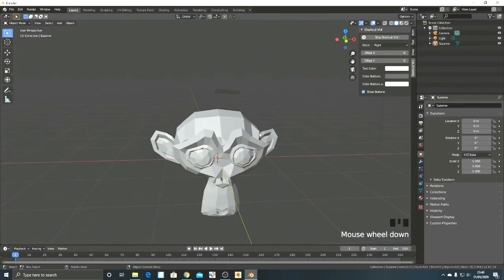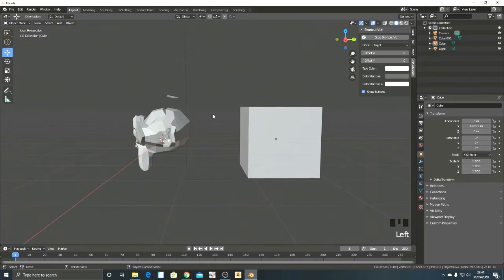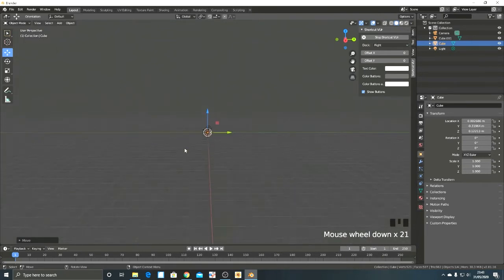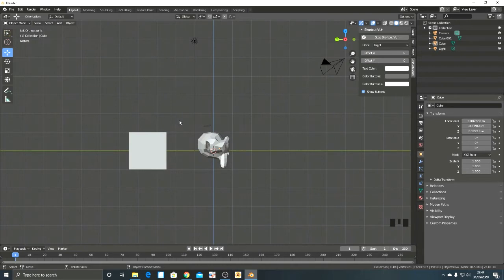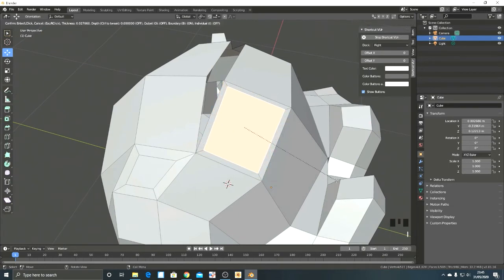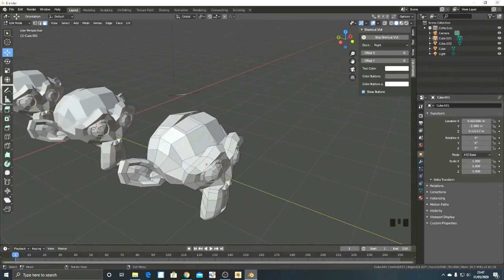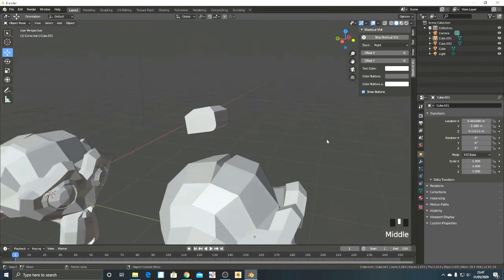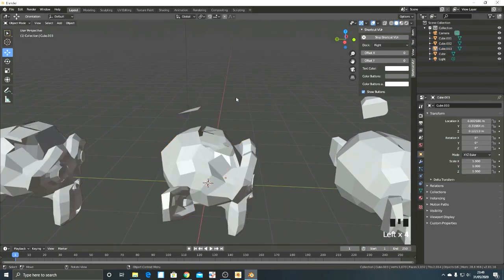THE SHORTCUTS OF BLENDER- THE BLENDER BASICS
This video is dedicated to the simple things of blender that will get you far
(the link goes to a slightly out of date, im using as a sort of script so i can go from one to another)